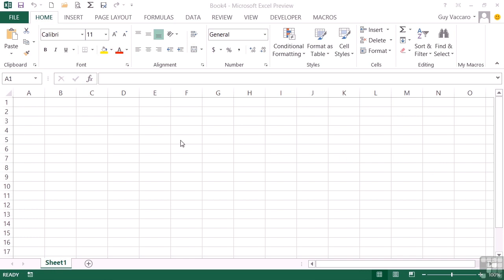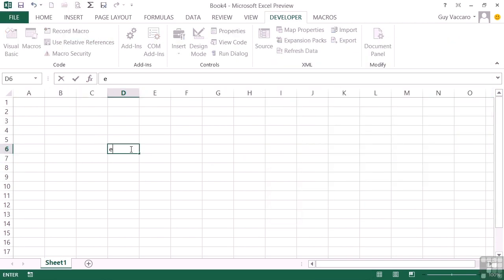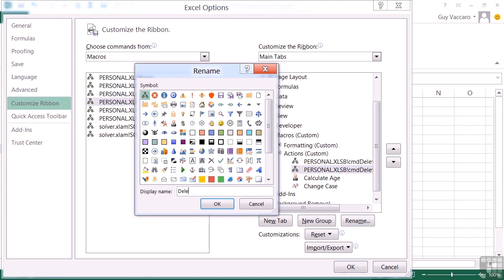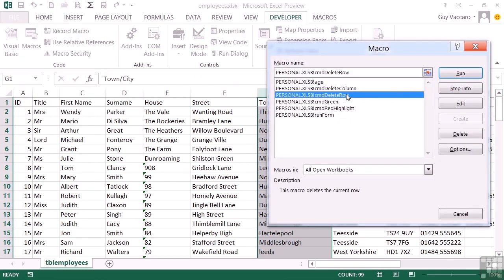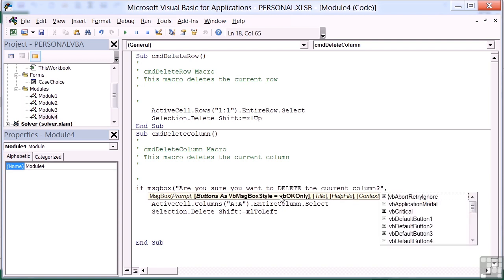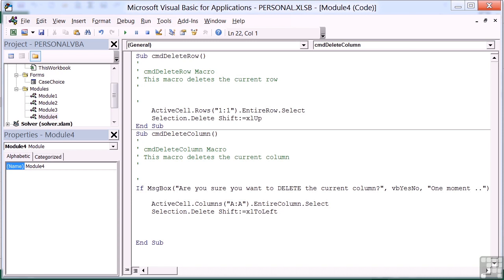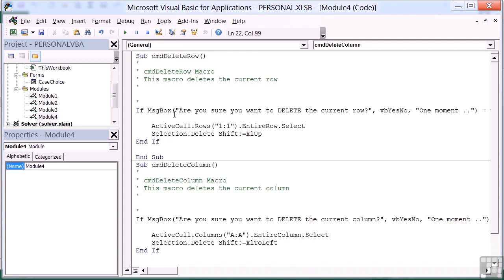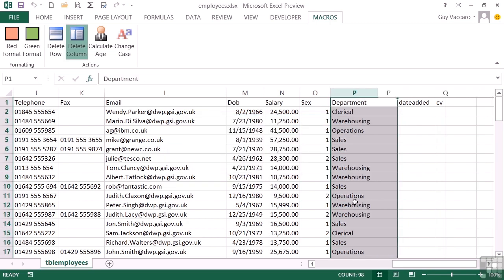18 16 Add An Are You Sure Box To Macros